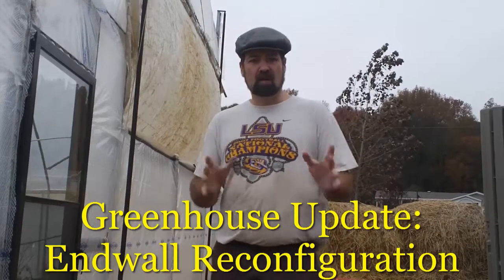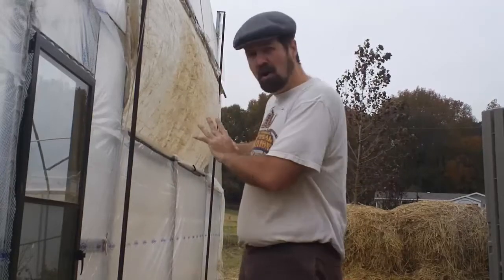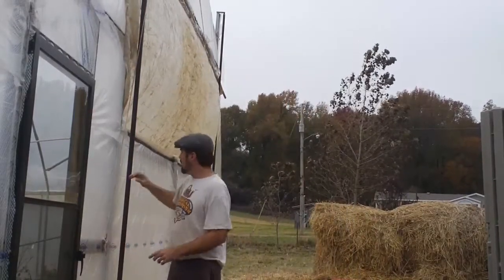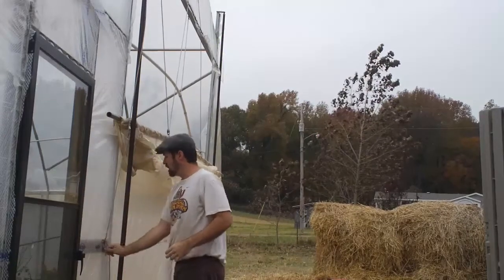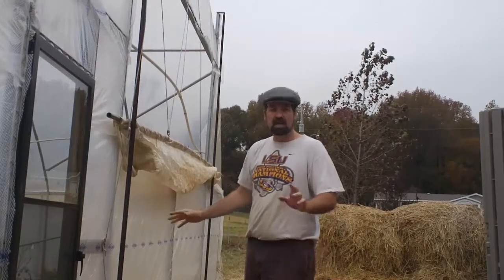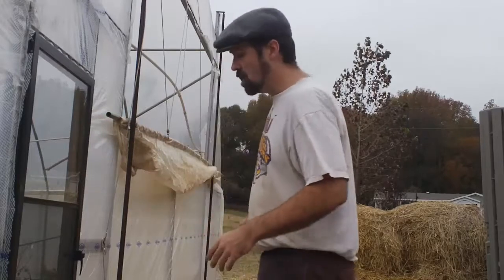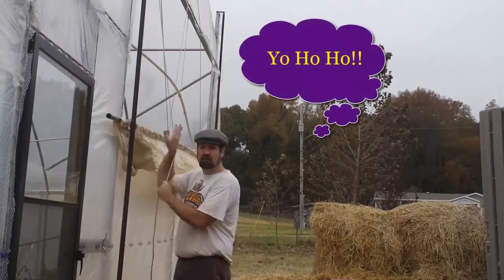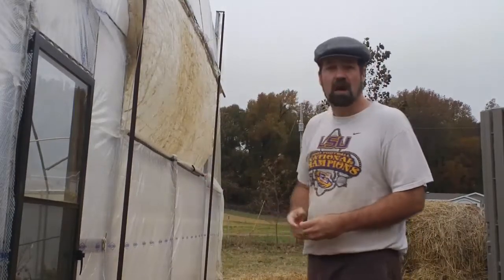Greenhouse Endwall Reconfiguration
I have reconfigured the endwall of my greenhouse (high tunnel) to be a permanent wall from 6' down and a raise up wall from 6' up. This allows me to only let out the heat at the very top, operating like an old fashioned door transom.